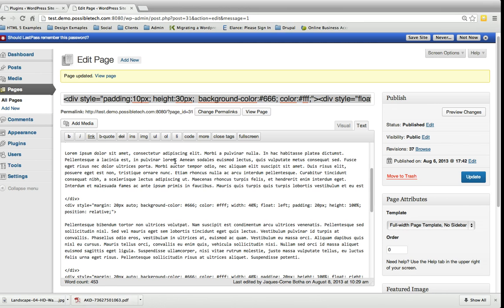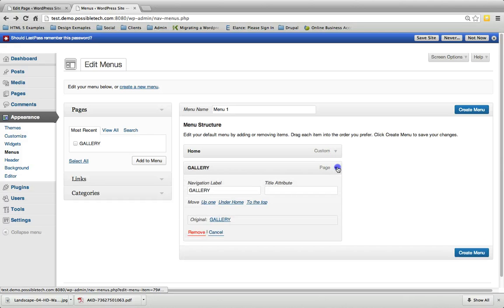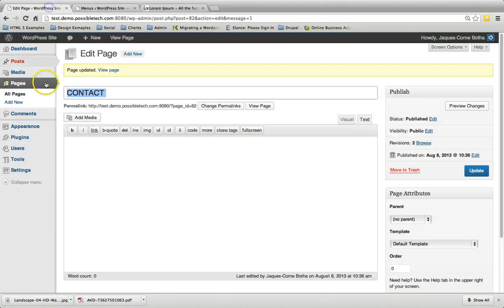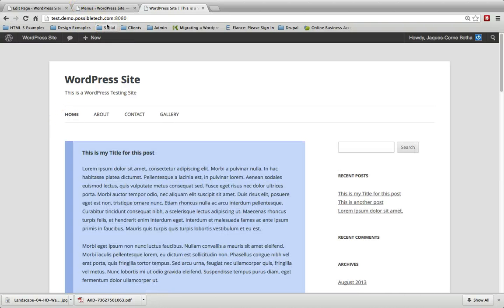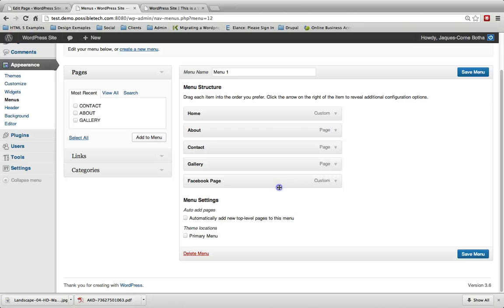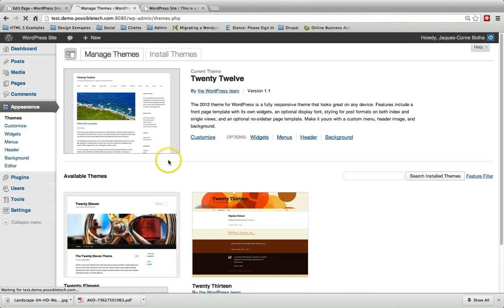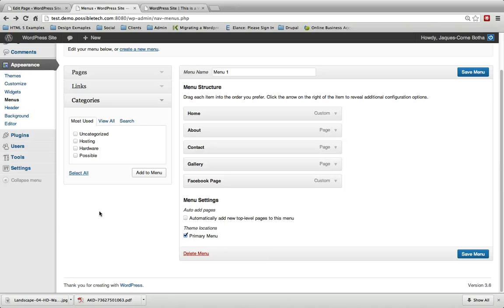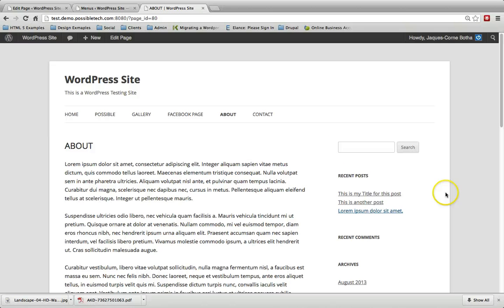Working with WordPress menu and widgets - WordPress Tutorial Video 19 of 62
This video lecture focuses on working with WordPress menu and widgets and it is the 1st part of the tutorial